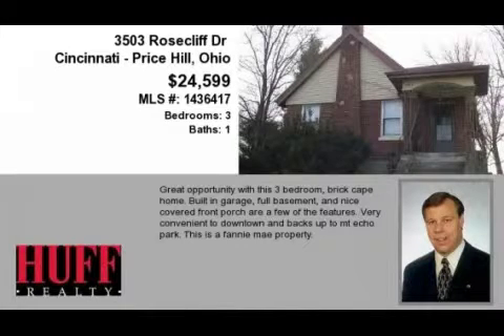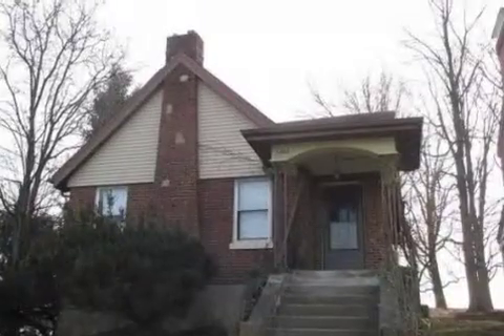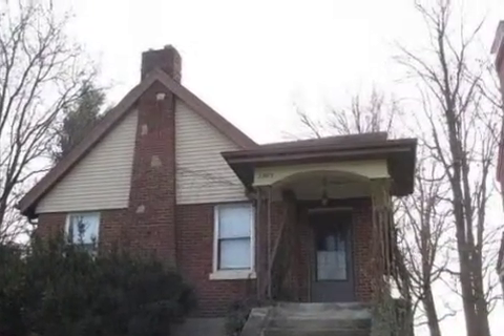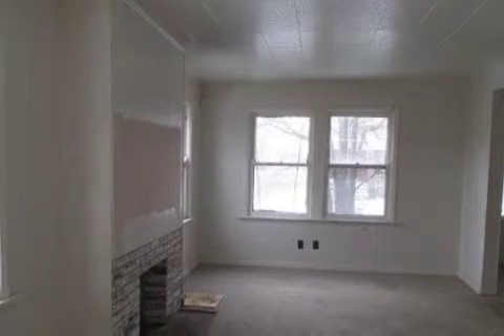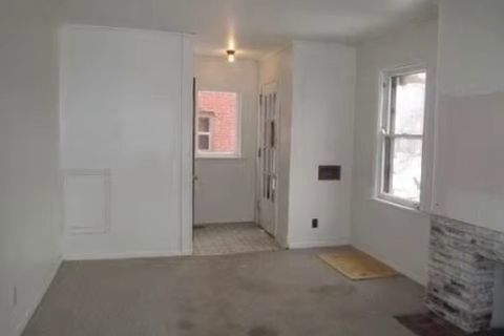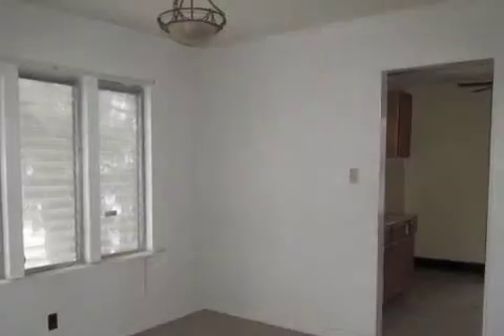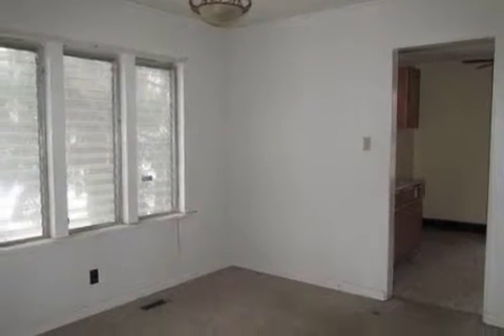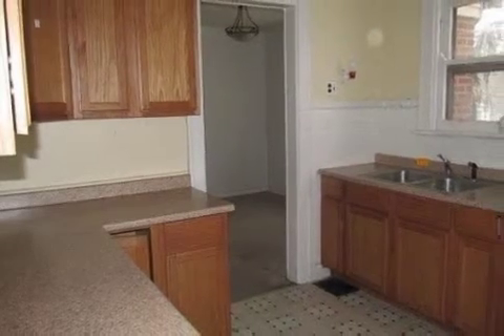Real estate for sale in Cincinnati - Price Hill Ohio - MLS# 1436417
3503 Rosecliff Dr
Cincinnati - Price Hill Ohio 45205
MLS# 1436417

Great Opportunity With This 3 Bedroom Brick Cape Home. Built In Garage Full Basement And Nice Covered Front Porch Are A Few Of The Features. Very Convenient To Downtown And Backs Up To Mt Echo Park. This Is A Fannie Mae Property.